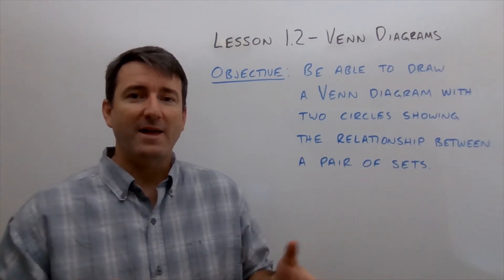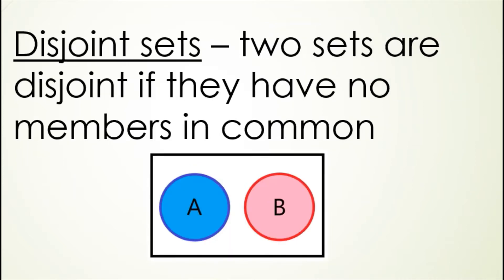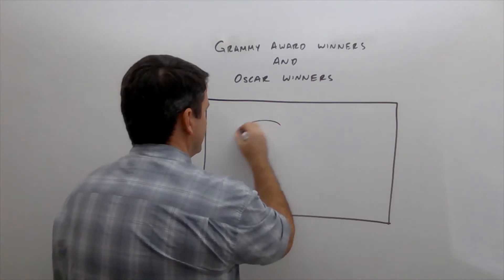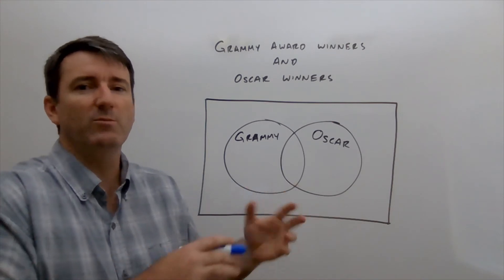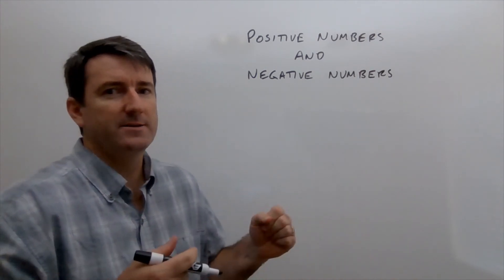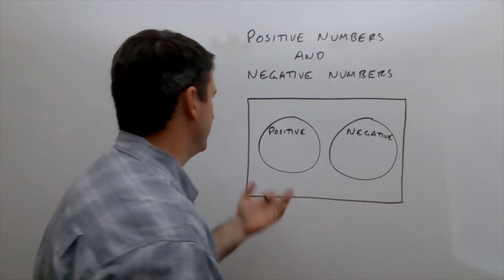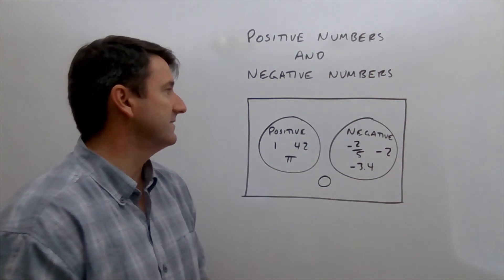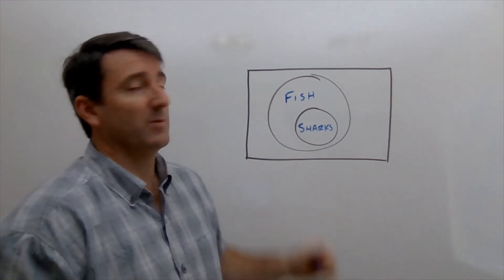College Math Lesson 1.2 - Venn Diagrams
Objective:  At the end of this lesson, students will be able to:  Draw a Venn diagram with two circles showing the relationship between a pair of sets

Vocabulary:   Venn Diagram, Subset, Disjoint sets, Overlapping sets

Examples: Draw a Venn diagram showing the relationship between each pair of sets
1.  Grammy award winners and Oscar winners
2.  positive numbers and negative numbers